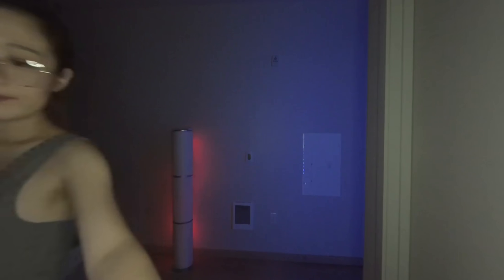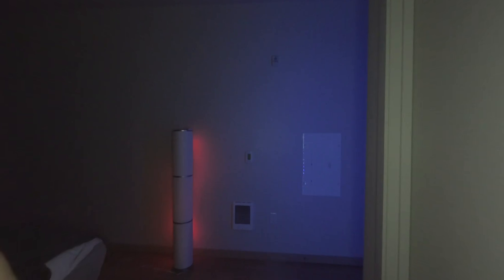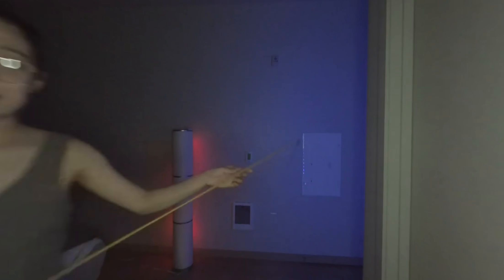ASMR VR180 | You Are a Broken Robot (And I Try To Fix You)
This one was really fun because I actually went to college for engineering, ha

_____*File Download*_____

This is a sample video if you would like to see if the mp4 files work for you.